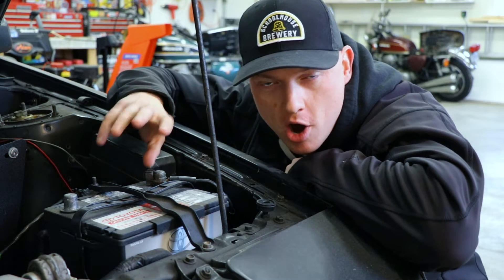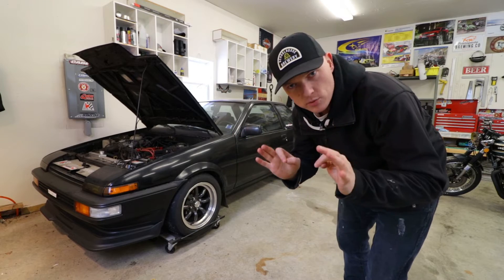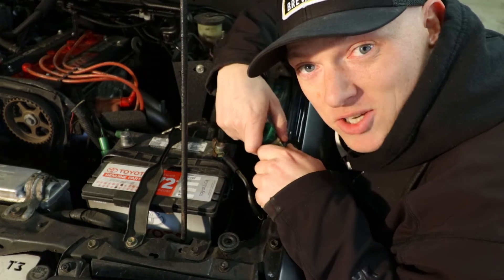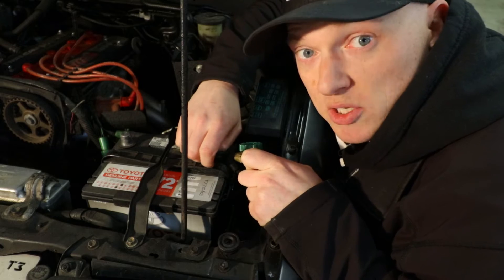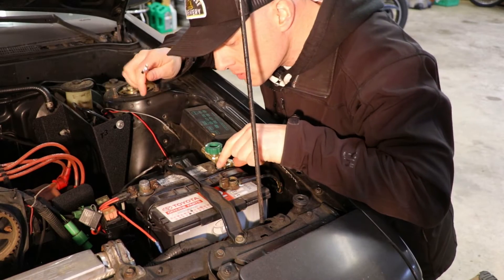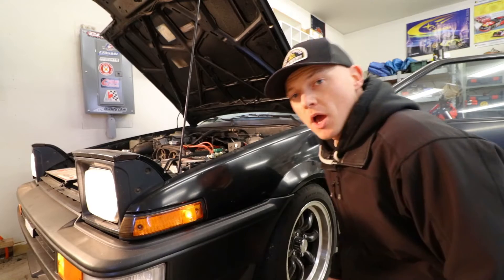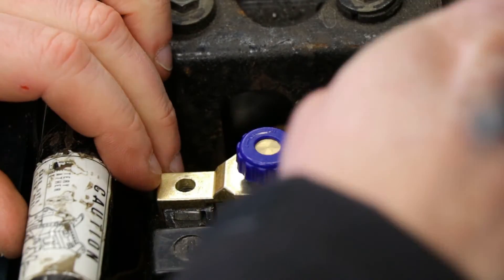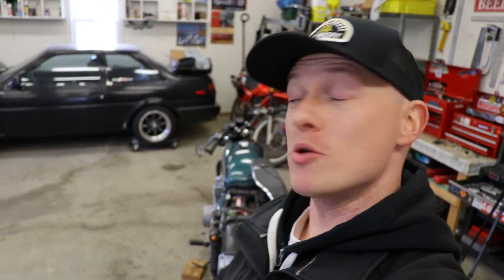How to install battery disconnect or isolator switch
This is a super quick and low buck way to disconnect your 12V car or motorcycle battery. It's a simple switch that disconnects the battery ground.

Car battery disconnect (most reviews)
Car battery disconnect (cheaper option)
Motorcycle battery disconnect

I installed a couple of these disconnect on my toys because I'm constantly playing with the electrical systems on them. They're convenient little switches that make life simple.

Remember: Always, ALWAYS be careful when working around your battery.

Gimbal Stabilizer